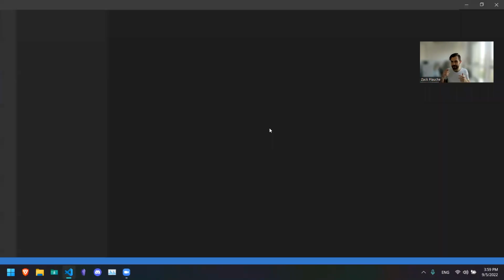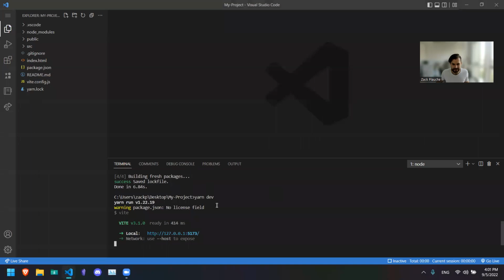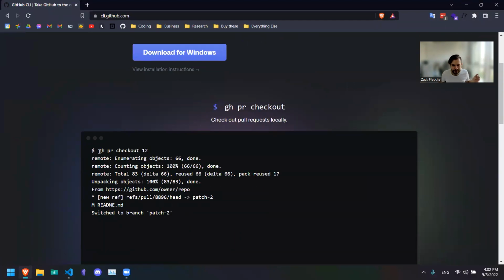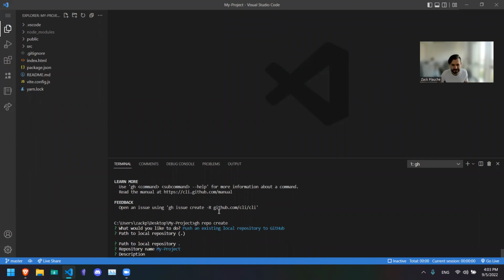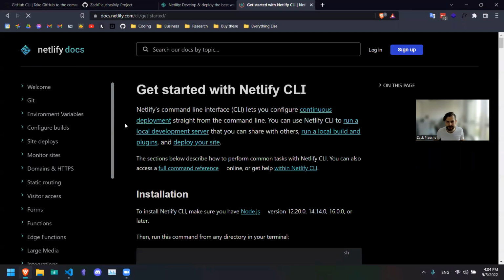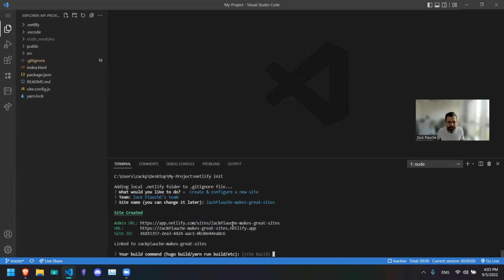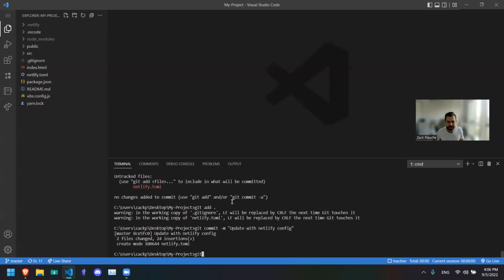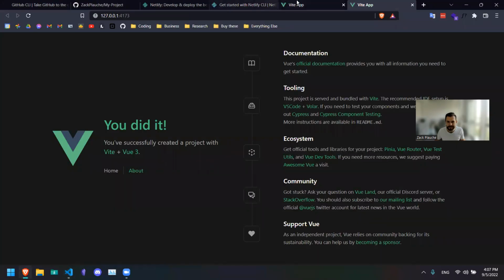How to Deploy a Vue + Vite Project to Netlify 2022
Learn how to build a Vue + Vite App from Scratch and Deploy to Netlify in less than 10 minutes 🙂.

Requirements:
- Git
- GitHub Account & GitHub CLI
- Node.js
- Netlify Account + Netlify CLI